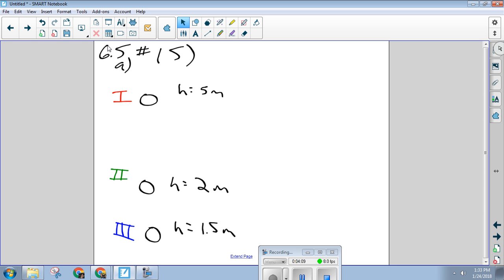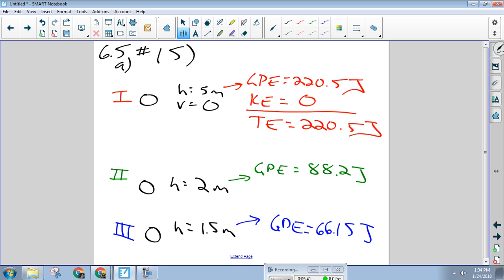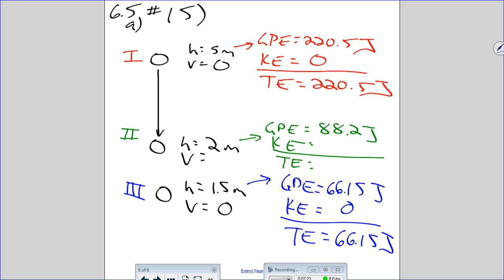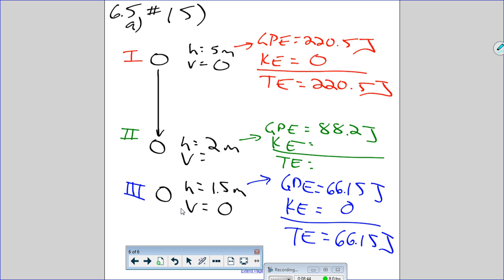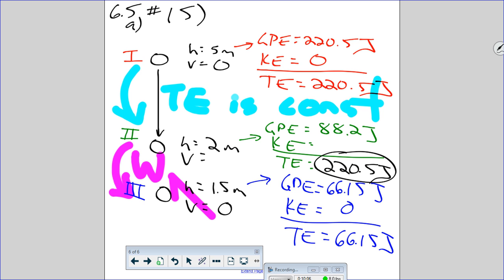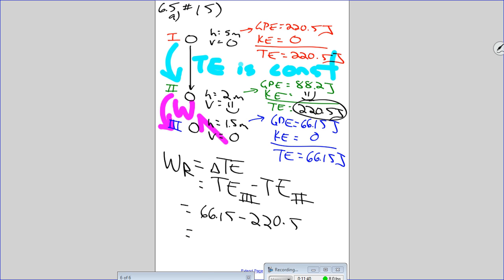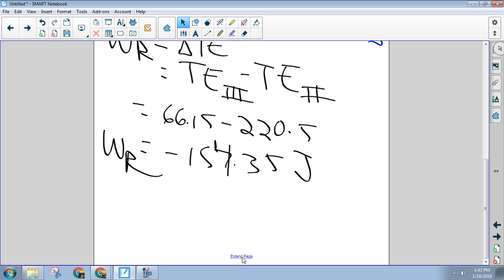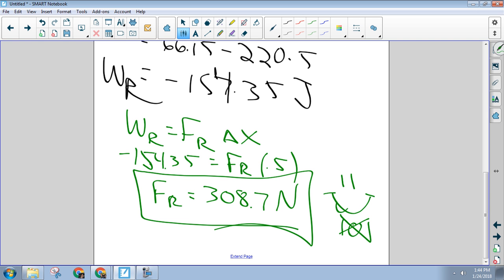H 6 5a #15